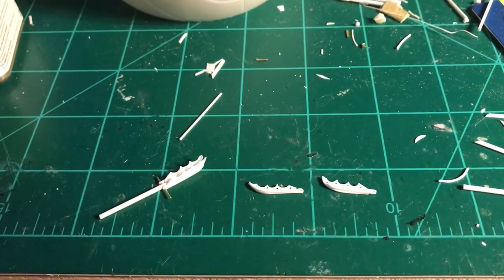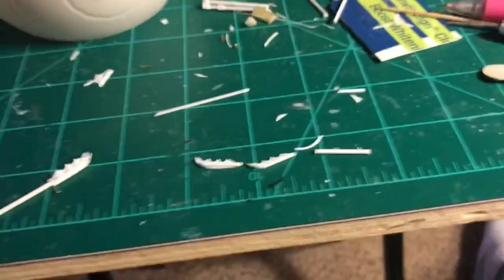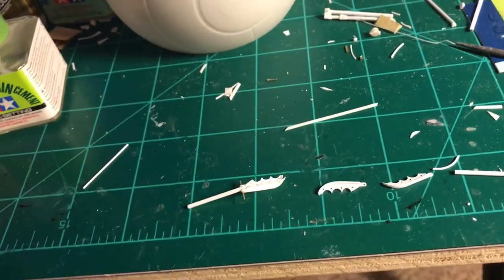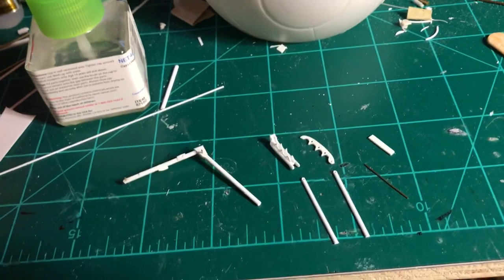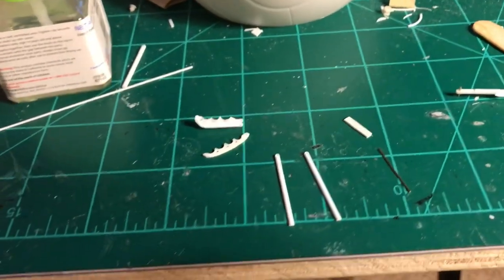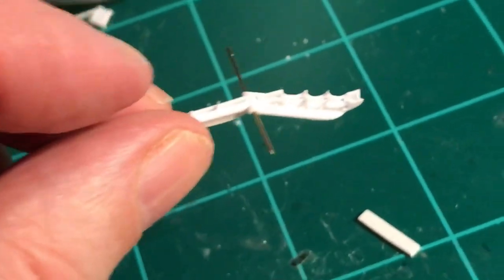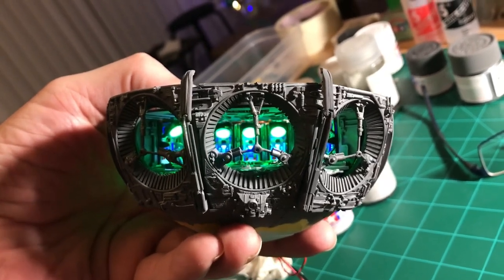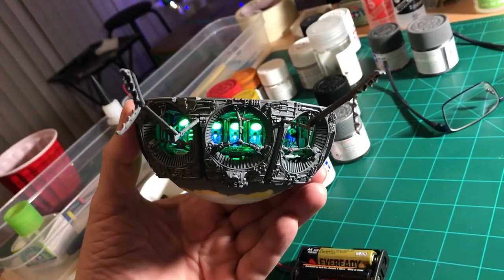Borg Discovery Build part 8!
Completed the extendable arms with claws! Lots of hyper detailing and a paint test!